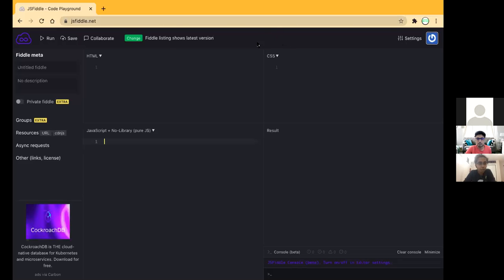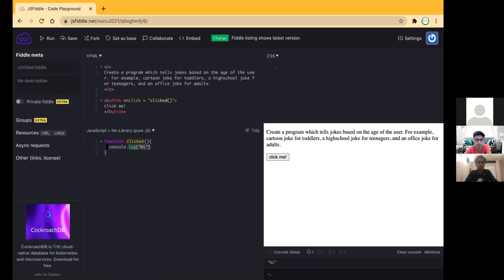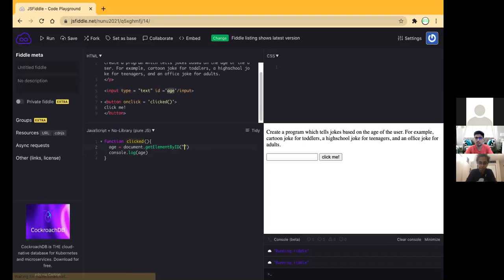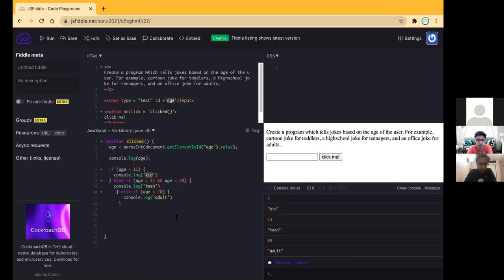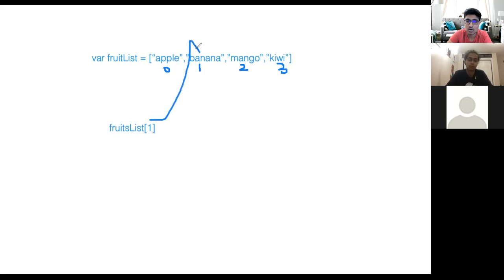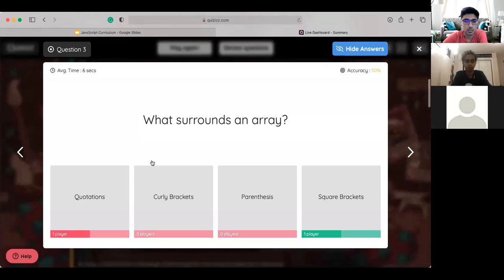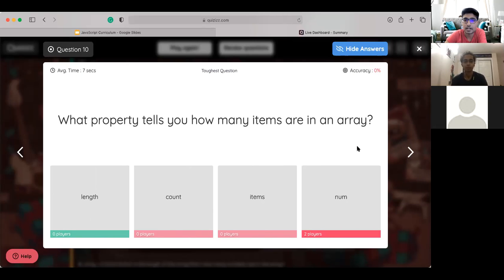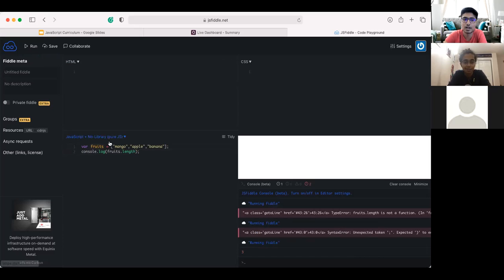Tech Bytes: Web Development - Week 20 [JavaScript Week 28]